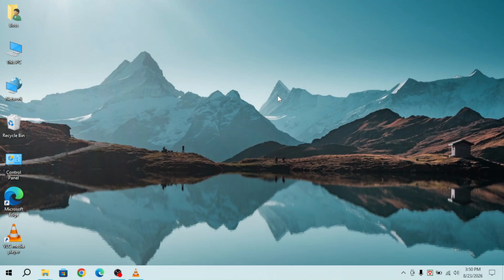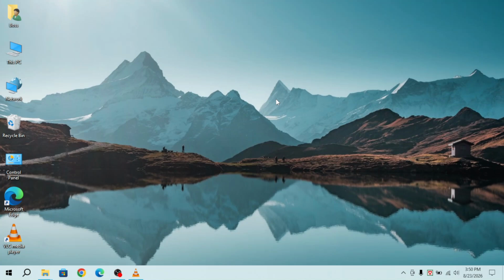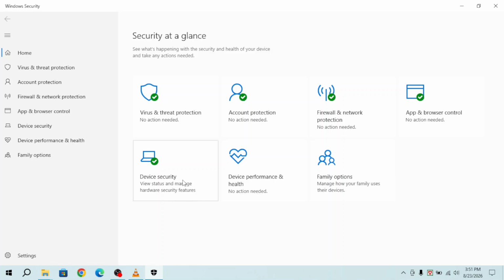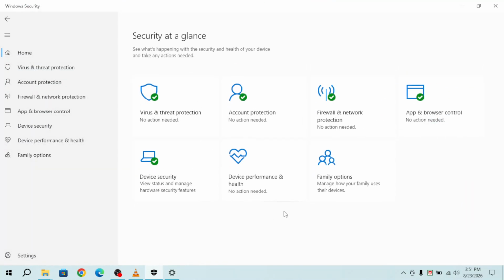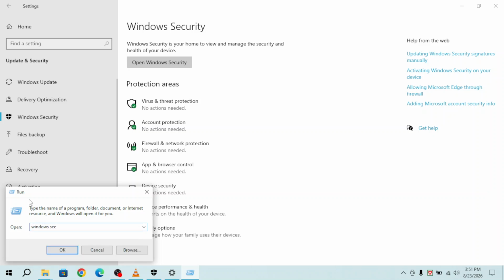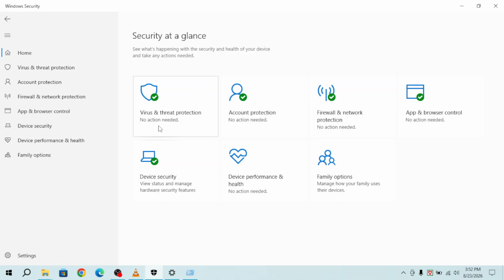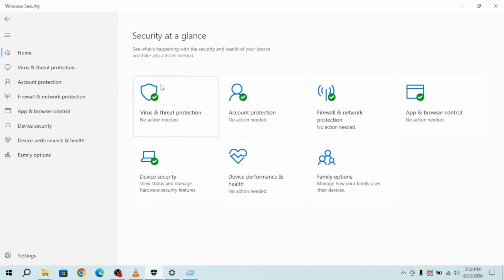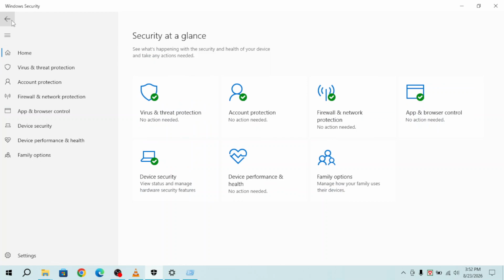How to Open Windows Security Full Guide 2026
How to Open Windows Security in 2026? Learn step-by-step how to access the built-in Windows Security app on your Windows computer. In this complete Windows Security tutorial, you'll discover several easy ways to open Windows Security, including using Windows Search, Settings, the notification area, and other available Windows options. You'll also learn how to access important security sections such as Virus & threat protection, Firewall & network protection, Account protection, App & browser control, and Device security. Perfect for beginners, students, professionals, and anyone who wants to quickly open and use Windows Security on Windows 11 or Windows 10.